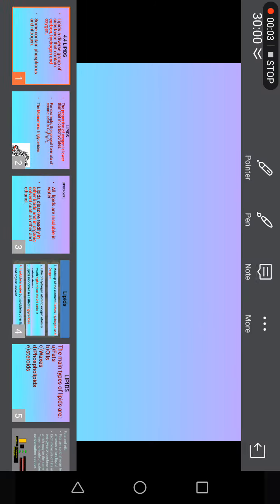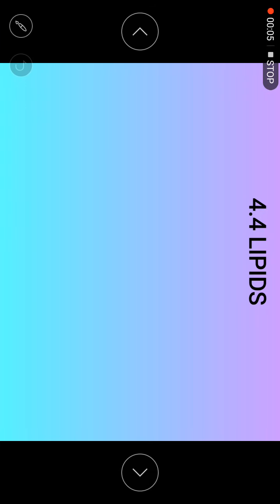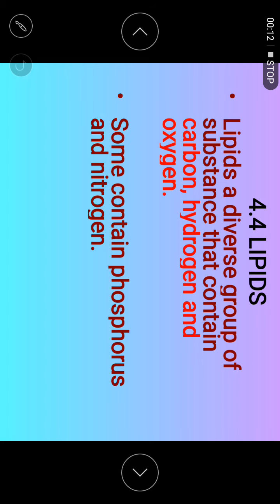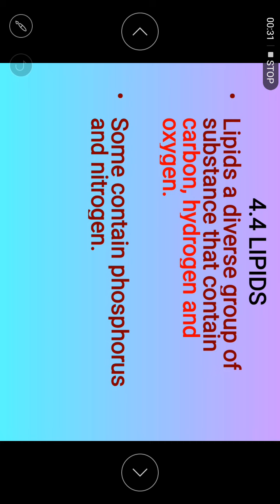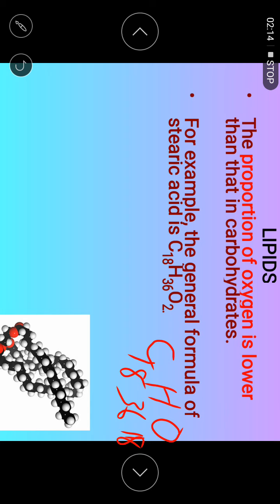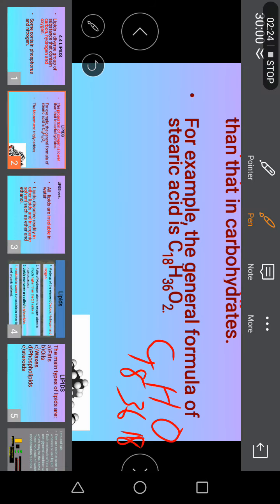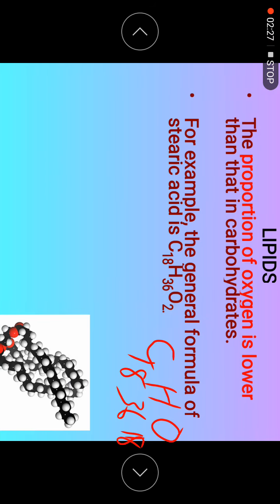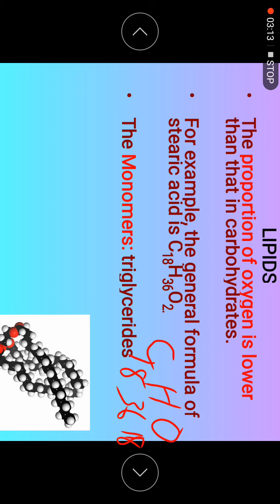F4 4.4 lipid part 1